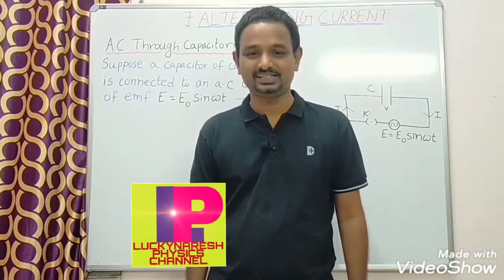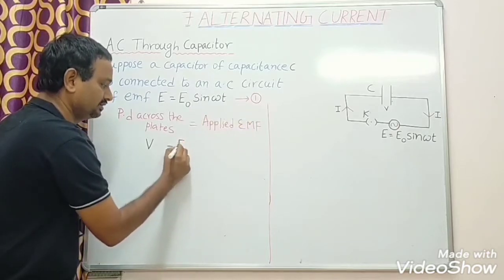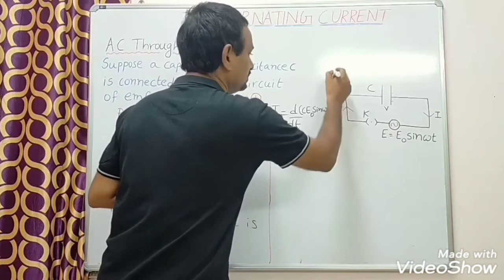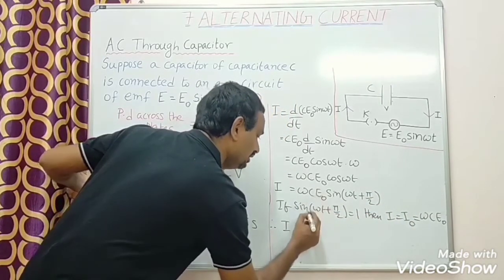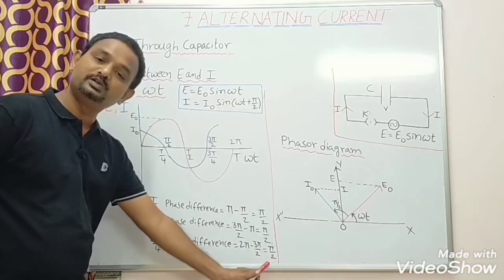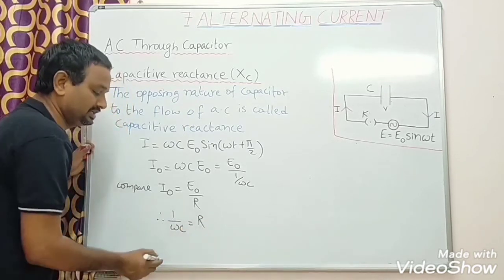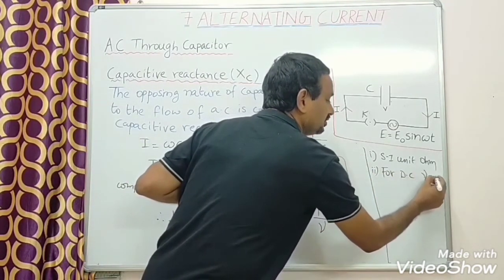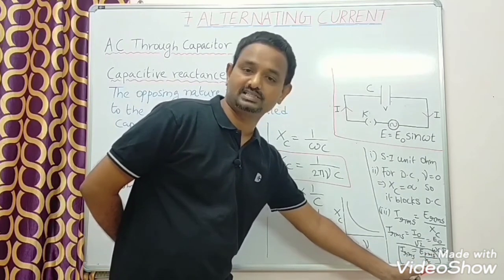ALTERNATING CURRENT|AC THROUGH CAPACITOR|VIDEO 5|NEET 2020|NCERT|CLASS 12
In this video I explained about AC through capacitor capacitive reactance and Phasor diagram in Alternating current which is related to Class 12 Physics useful in NCERT NEET and JEE